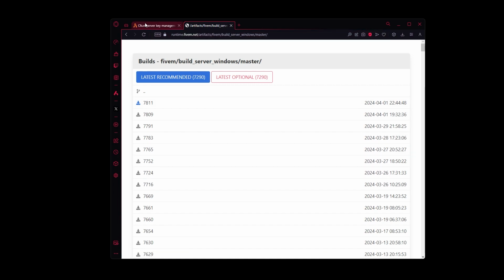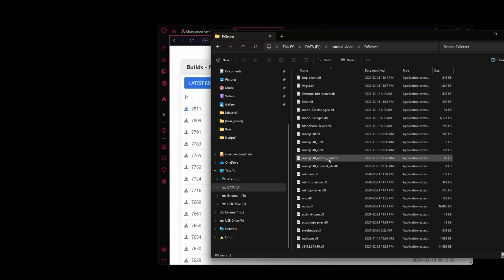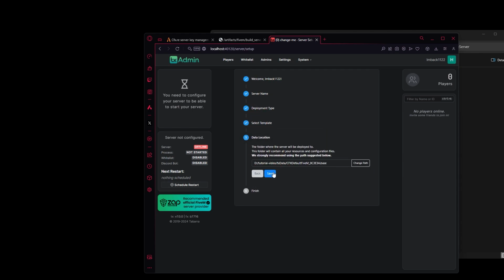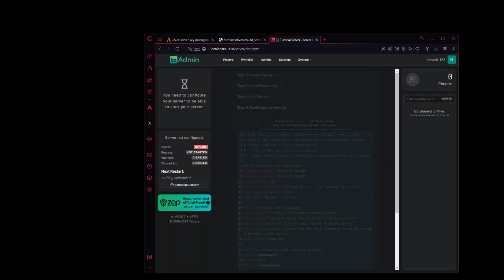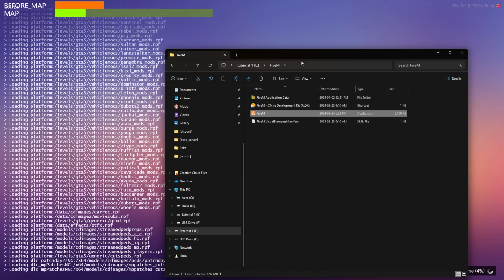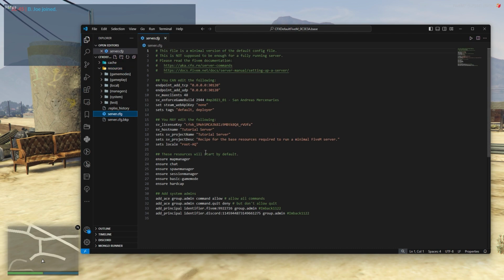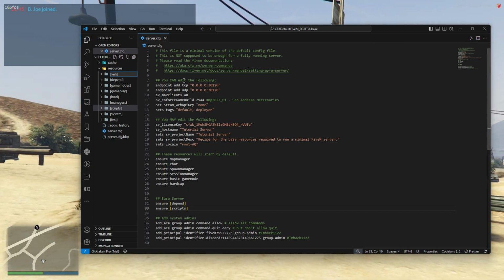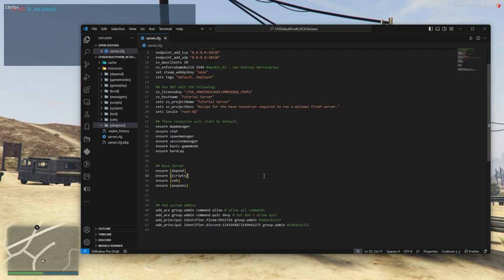[ FiveM ] How to Setup A Development Server